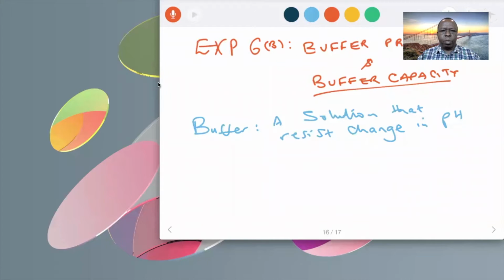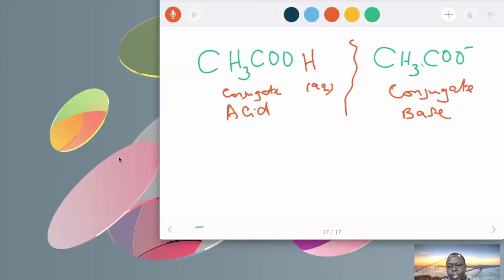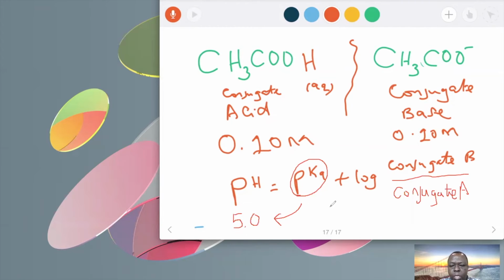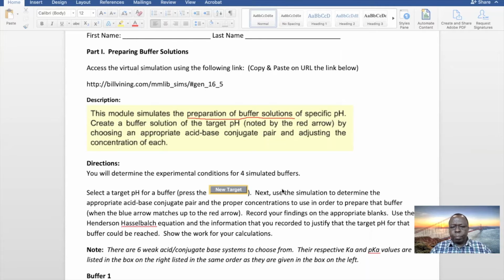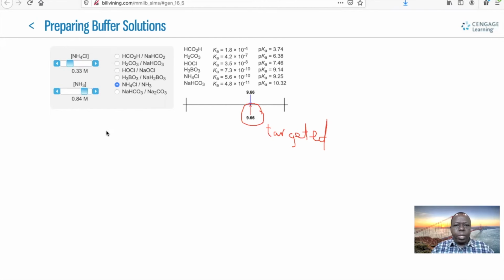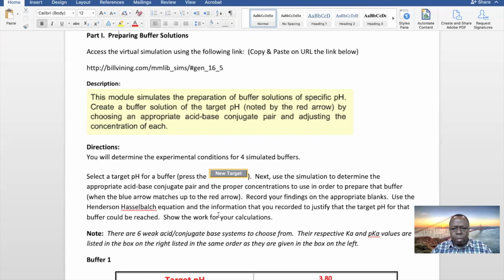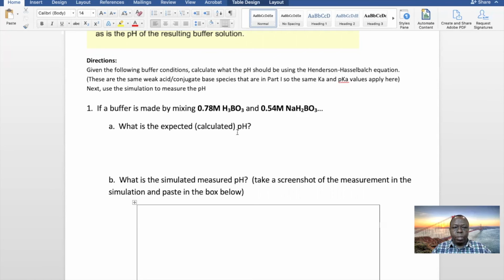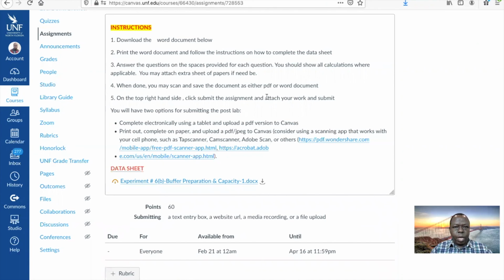Buffer Preparation and Buffer Capacity